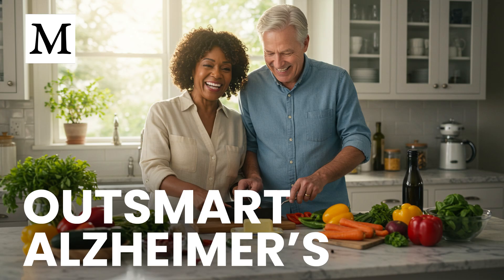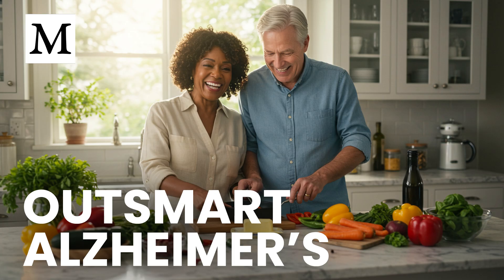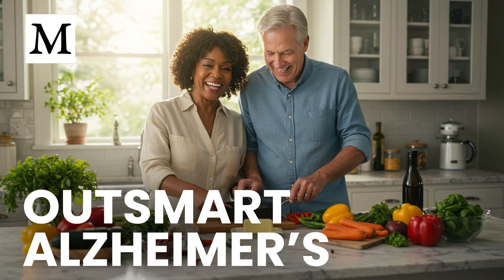Are You Overloading Iron and Risking Alzheimer’s? | Mercola Cellular Wisdom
Excess brain iron can quietly accelerate oxidative damage that reshapes amyloid processing and speeds cognitive decline. In this episode, we break down simple lab checks and practical steps to lower stored iron, stabilize your fats, and reinforce your brain’s defenses with food-first strategies.

0:00 The first sign is not forgetfulness
0:22 Why excess brain iron accelerates Alzheimer’s features
1:19 Oxidative stress in lipid rafts and toxic amyloid
3:39 Ferritin and GGT as actionable early markers
3:56 Lowering iron with donation or phlebotomy
4:45 Seed oils vs stable fats for brain protection